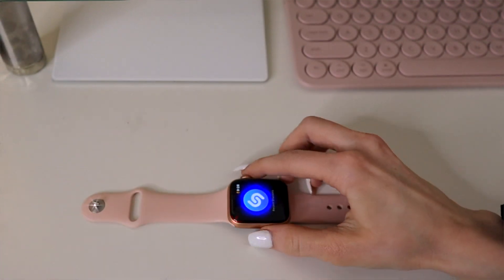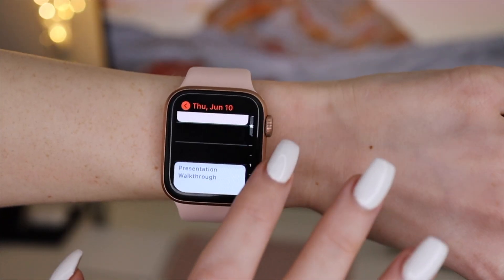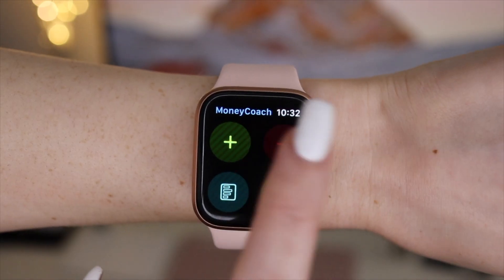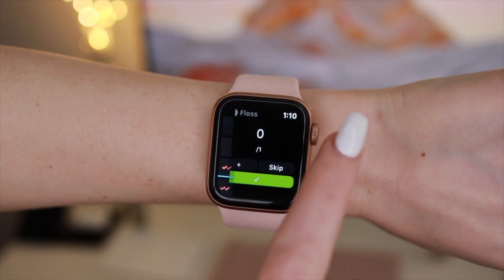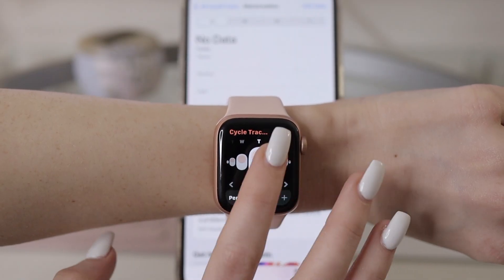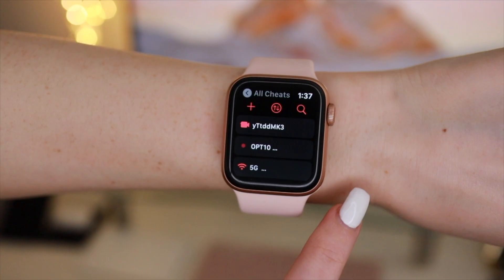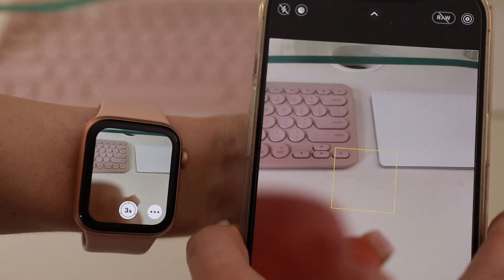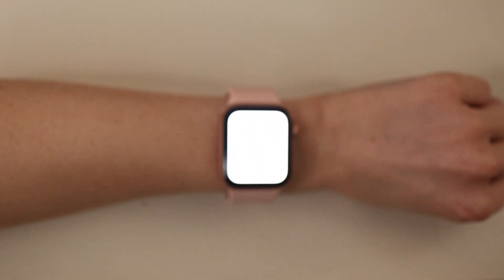What's on my Apple Watch SE | How to Make it (Very) Useful in 2021 | Sam Ferro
A lil tour of what's on my apple watch SE in 2021 & tips to make it extremely useful. In this video I walk through my apple watch se watch face set-ups, my favorite & best apps for the apple watch faces, the additional apple watch apps i use, and my absolute favorite features about the apple watch se in 2021.

If you've found Whats on my Apple Watch SE 2021 video helpful, *please* give it a thumbs up as it helps immensely to boost this video's exposure & my dopamine levels

Thank you all again for the immense support & positivity!! All apple watch apps, accessories and items in this Whats on my Apple Watch SE video are linked below.

This What's on my Apple Watch SE Video's inspiration was created by Caitlyn's Corner. Loved her What's on my Apple Watch video so much so definitely check it out!

On Circus - Yomoti

💸 💸 *Never shop without Cash back!! I've received HUNDREDS in cashback, free samples, and discounts via Rakuten

This has helped me immensely in coming up with new video ideas, determining which videos to go with, and how to properly create a description, title, and thumbnail. Def my favorite SEO tool).

⌚ *Apple Watch SE (GPS + Cellular, 40mm) - Gold Aluminum Case with Pink Sand Sport Band
*Apple Watch Wireless Charger 3 in 1 for phone, airpods, and watch
*Glass Monitor Riser
*Pink Keyboard - Logitech K380
*Apple Magic Trackpad 2 - Silver
*Magnetic phone stand

Apps:
Watch Face - Infograph modular
Workout
iCal
Money Coach
Activity
Habit
Battery
Weather
Cycle
Heart rate
Cheat Sheet
Shazam
Camera Remote